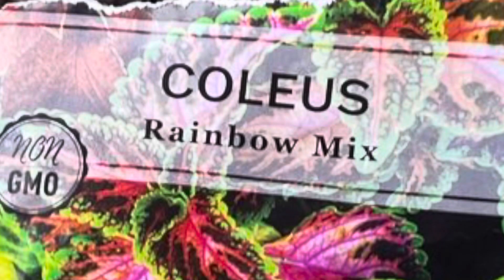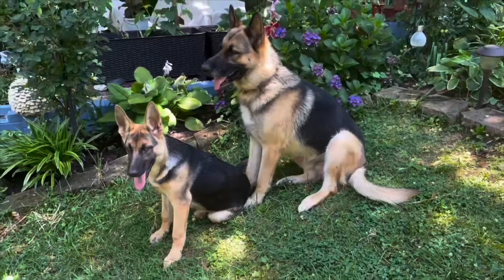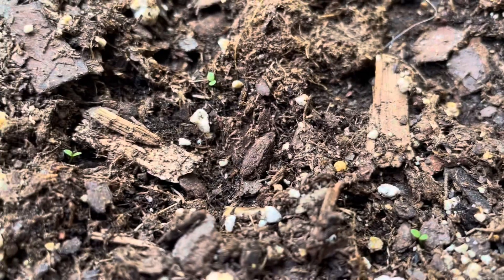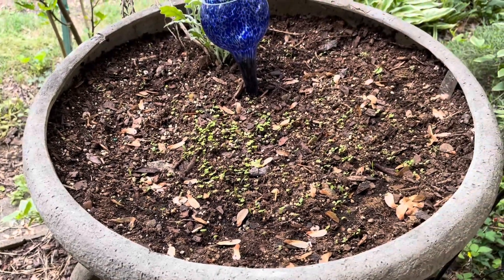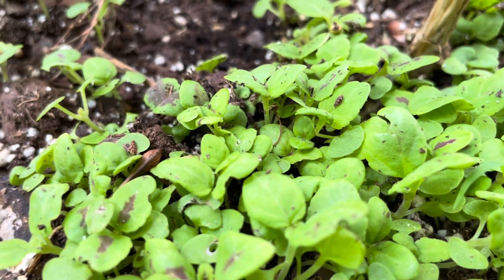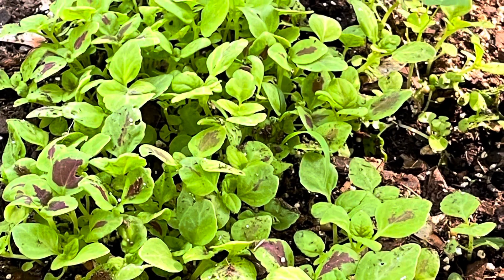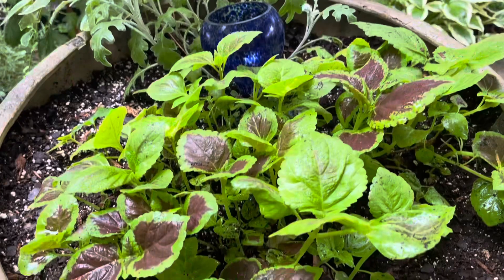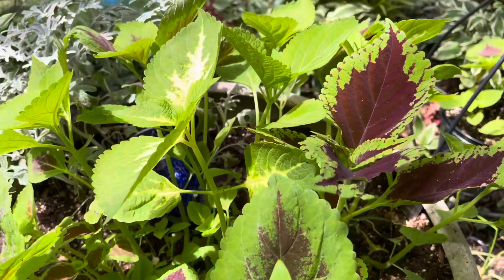Grow Coleus Easy from Seed 2023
Tagline: “Find Something You Love & Have Fun Doing It”

$NikFav